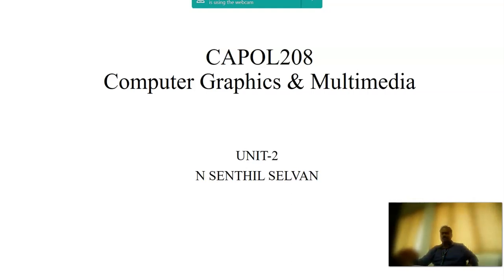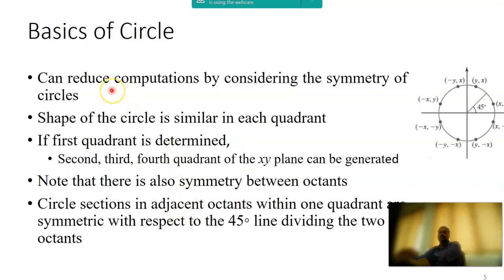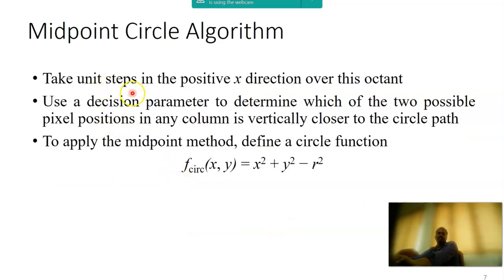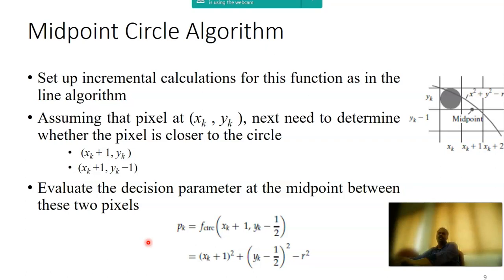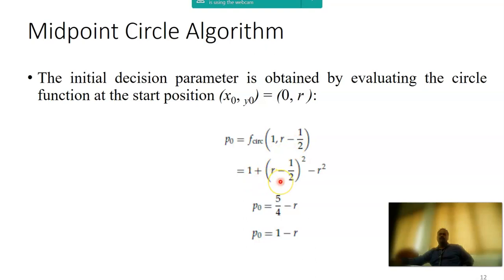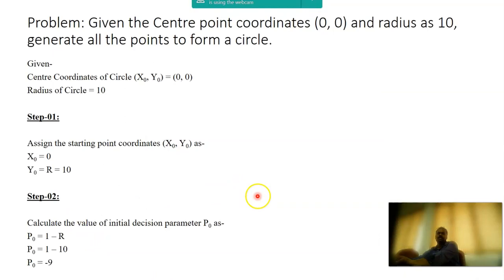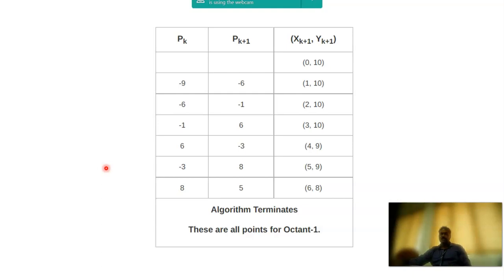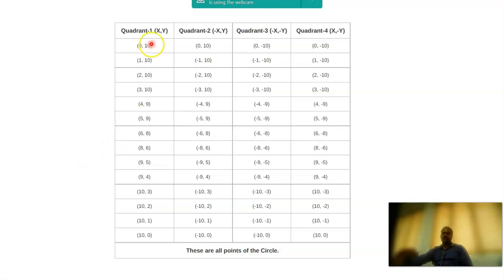midpoint circle - Computer Graphics and Multimedia Dr. N SENTHIL SELVAN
UNIT 2 BCA CAPOL208